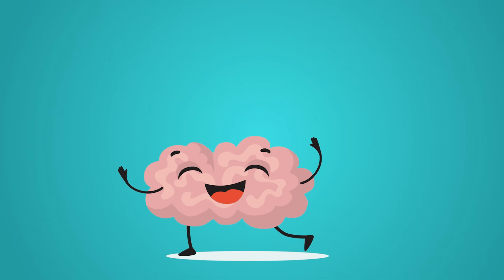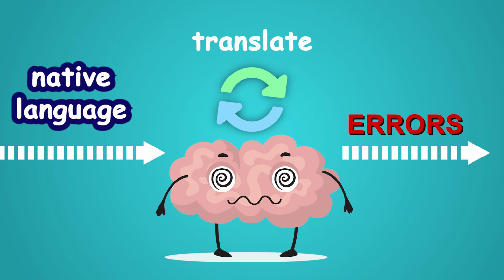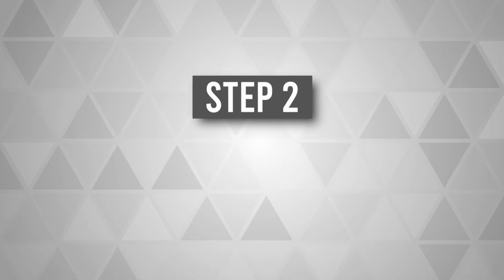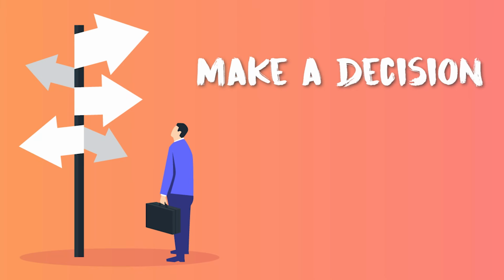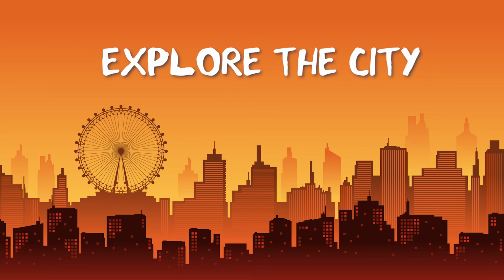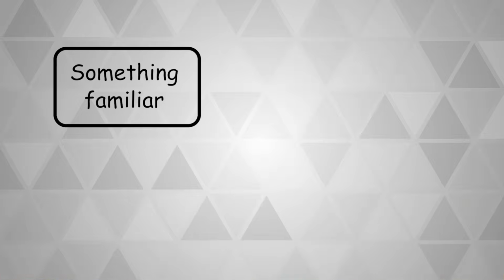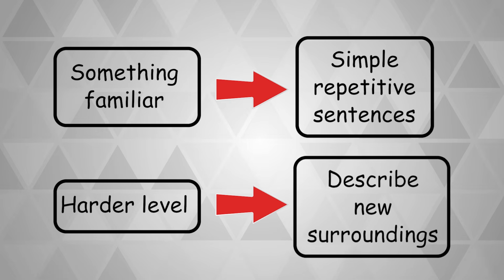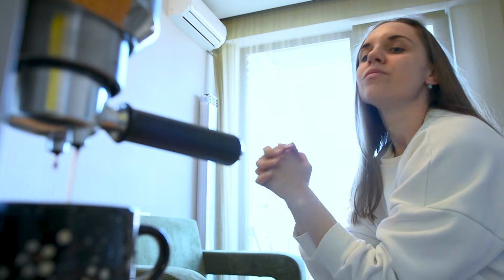How to Speak English FLUENTLY | Stop Translating in Your Head!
🎯Personalized 1-on-1 language lessons with native teachers on italki 🎉 Buy $10 get $5 for free with code YULIYA2.

If you want to speak English FLUENTLY, you need to THINK in English!
In this video, you’ll learn 8 ways to stop translating in your head.
These aren’t complicated exercises or things you need to spend hours practicing — just simple techniques you can easily add to your daily English routine. Choose one or two and start using them today!

00:00 Why You Need to Stop Translating
01:12 Step 1
01:47 Step 2
03:14 Practice English with Native Speakers
05:40 Step 3
07:10 Step 4
07:47 Step 5
08:36 Step 6
09:36 Step 7
10:16 Step 8
10:42 Think in English